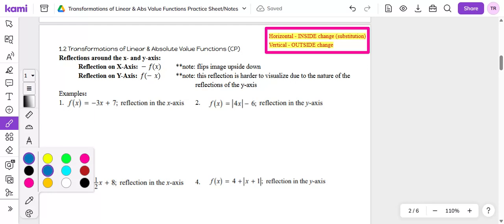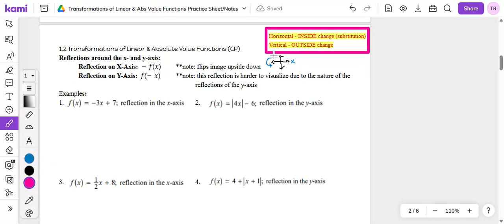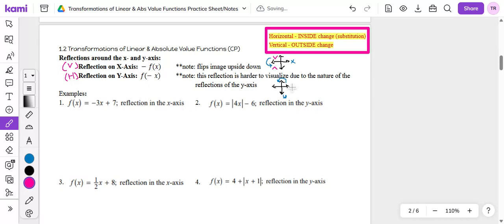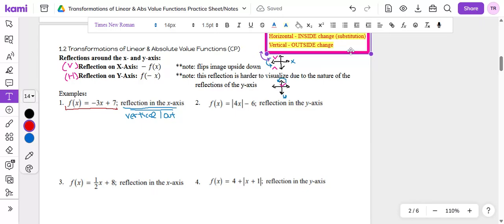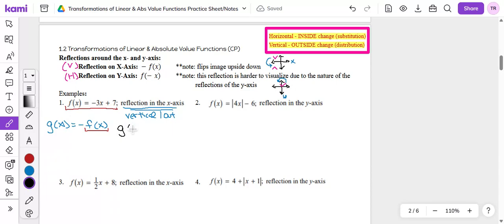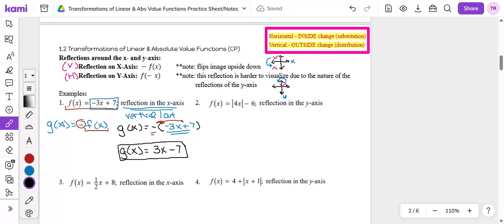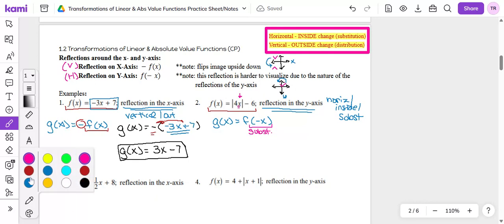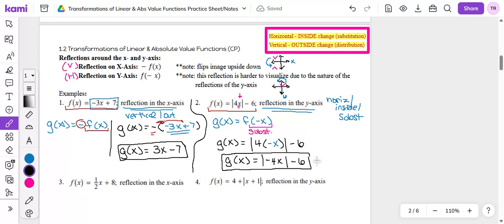1.2 - Reflections of Linear & Abs Value Functions Notes